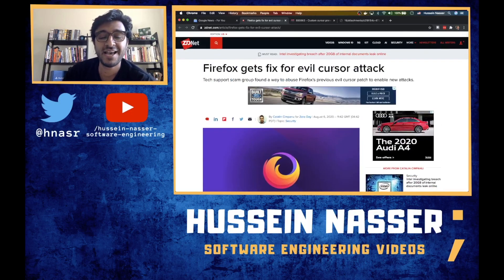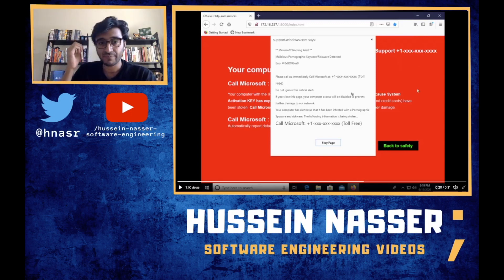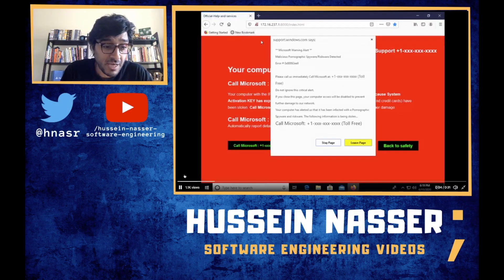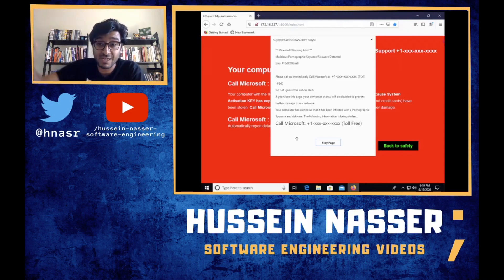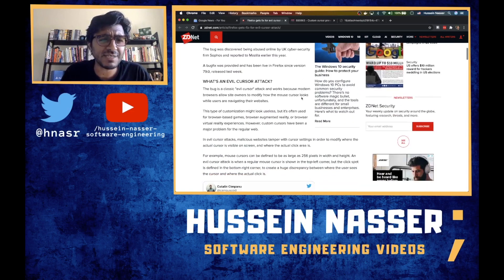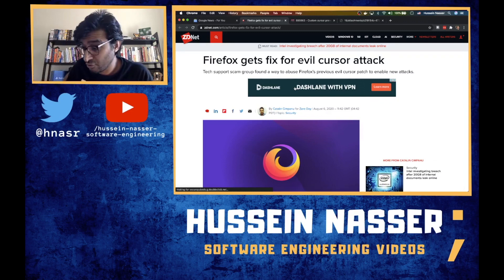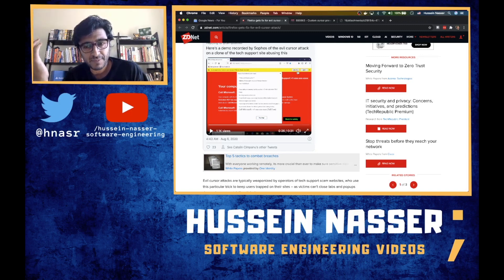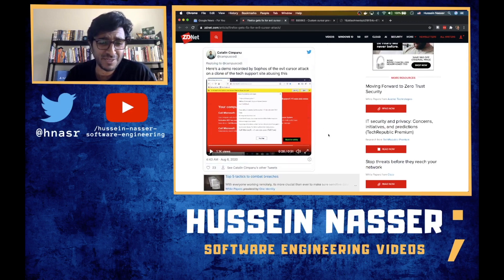Tech Support Scammers are actually Smart Engineers, Annoying but Smart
The Evil Cursor struck Firefox browsers and causing havoc on users. Tech Support Scammers are annoying but smart

Stay Awesome,
Hussein